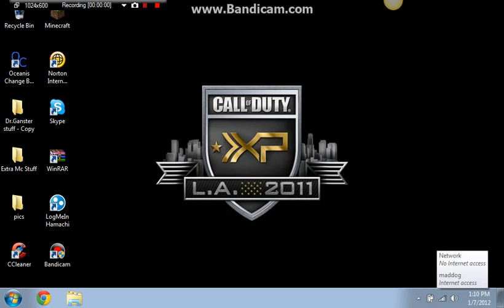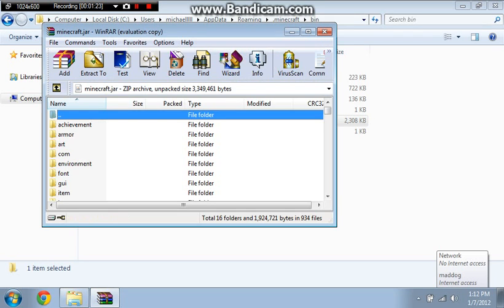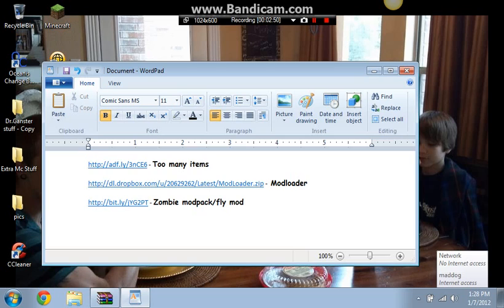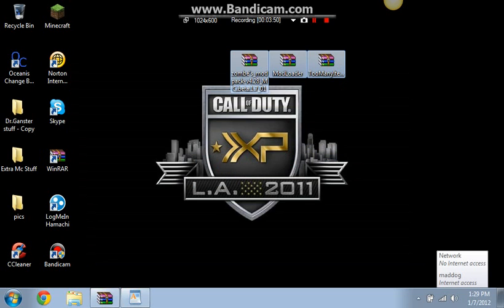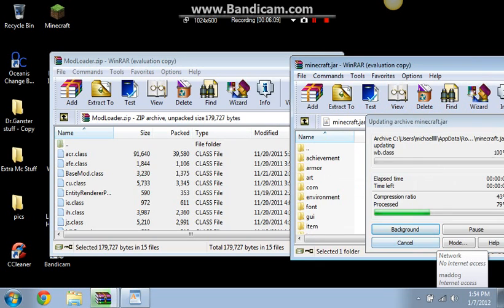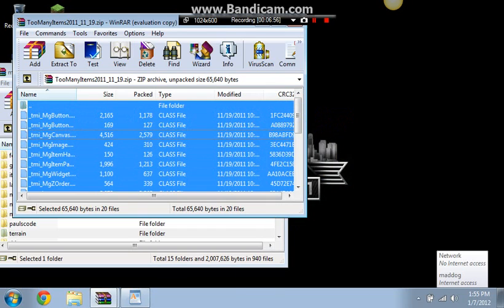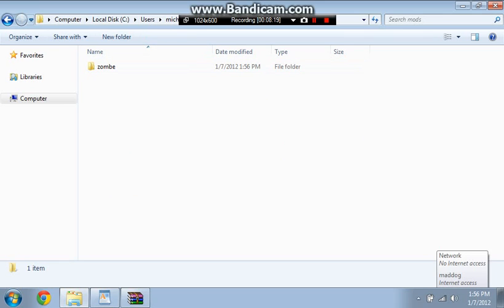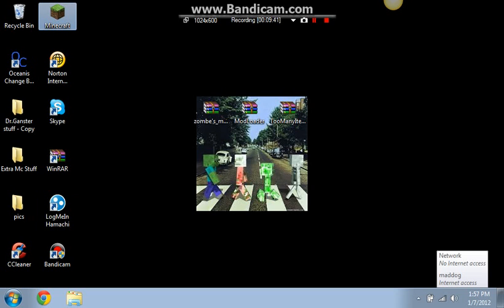1.0.1 How to download too many items and other mods